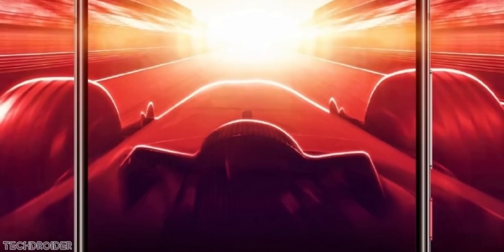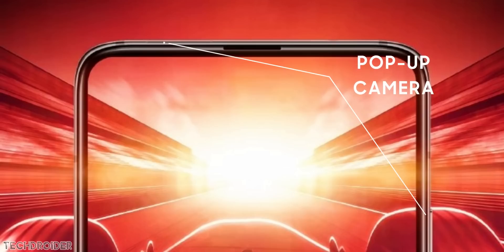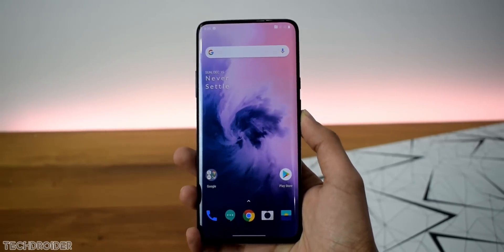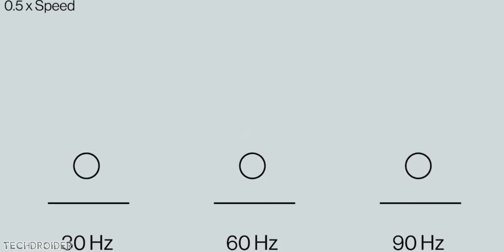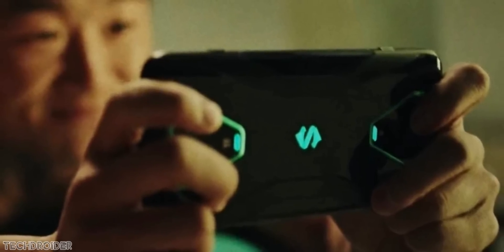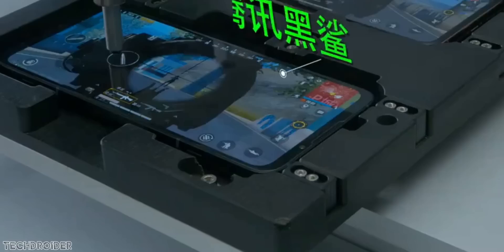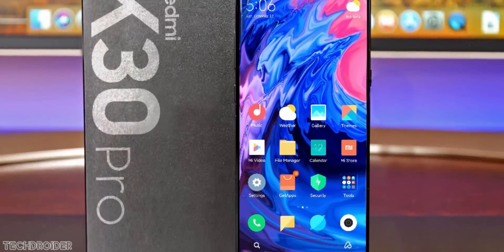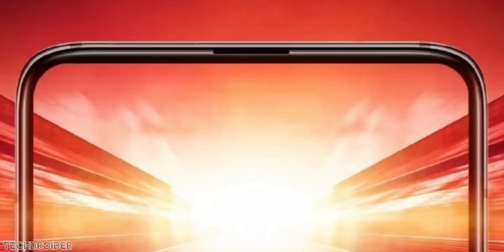Redmi K30 Pro - OFFICIAL LOOK!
IT'S OFFICIAL, the Redmi K30 Pro is coming with a Full-Screen Display with a Pop-up Selfie Camera. It has no notch - no holes, but a Full-Screen View Display.

Xiaomi Redmi K30 Pro is Coming in March, with Flagship Snapdragon 865 CPU, LPDDR5 RAM, UFS 3.0, IMX686 Camer, and all the Flagship Grade Design.